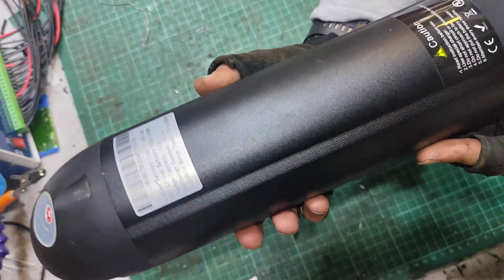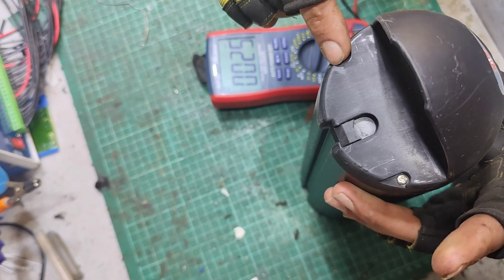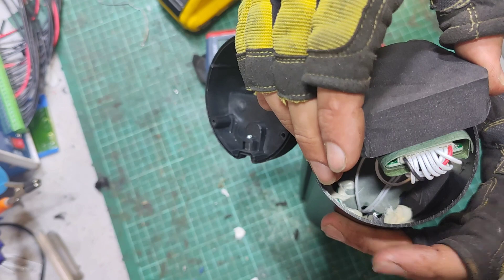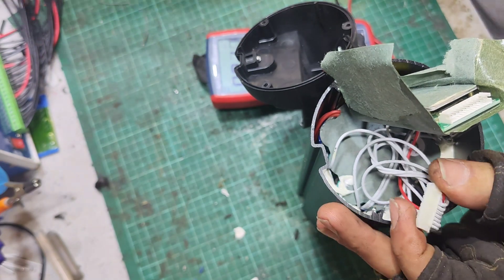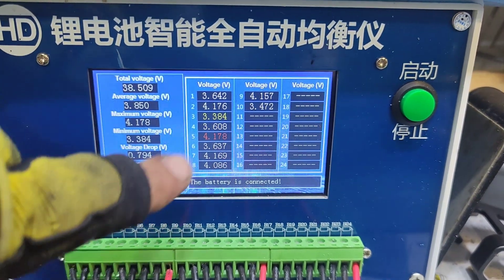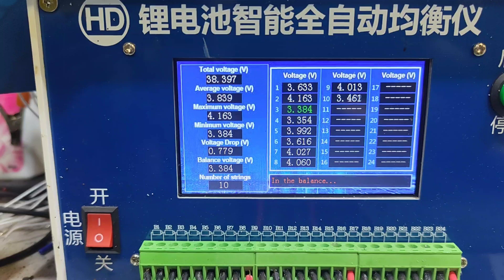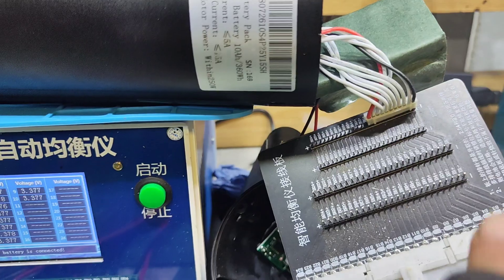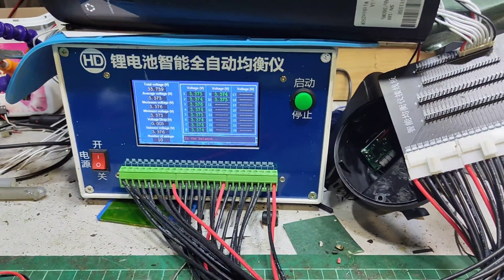Great Battery balancing machine - quick test and results!